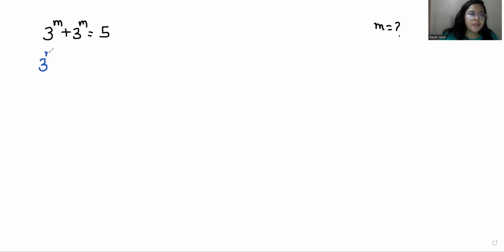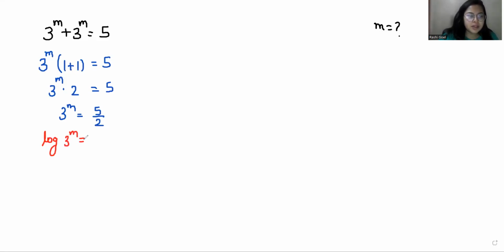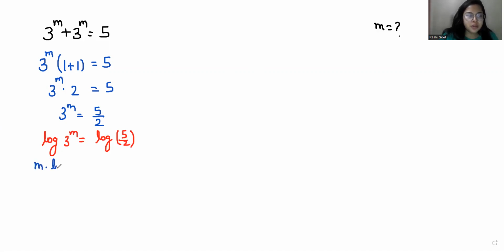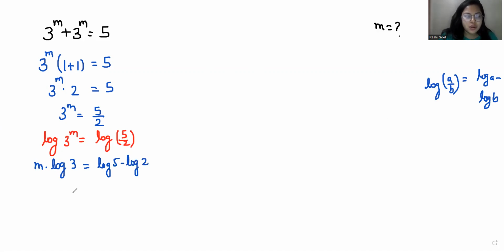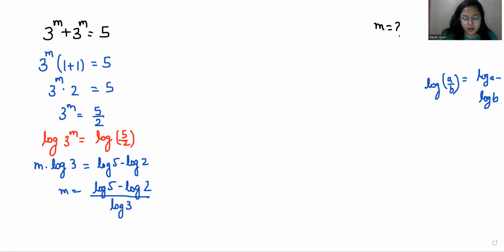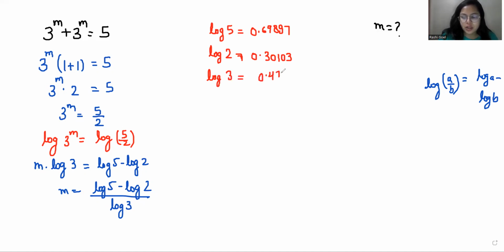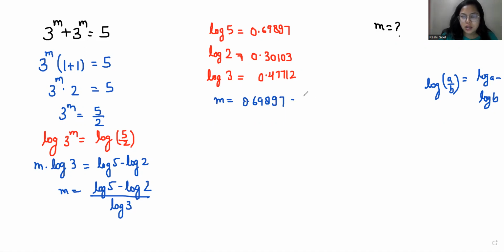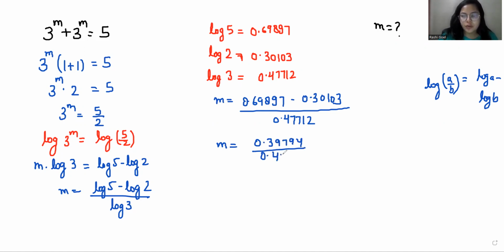IF 3^m+3^m=5 Then m=? | Learn How To Solve Quickly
3^m+3^m=5

IF 3^m+3^m=5 then x=?
Find the value of x if 3^m+3^m=5
Find the value of x, 3^m+3^m=5
find value of x when 3^m+3^m=5
what is the value of x when 3^m+3^m=5
If 3^m+3^m=5 find the value of x